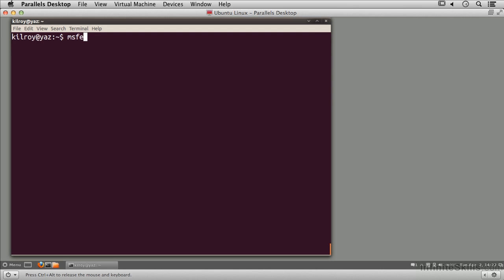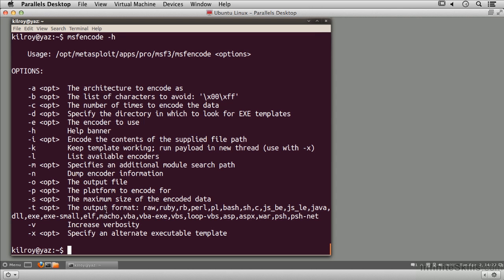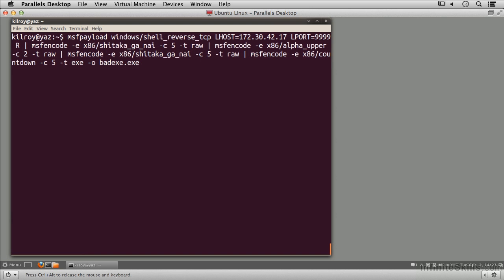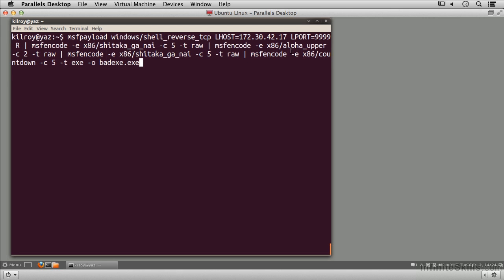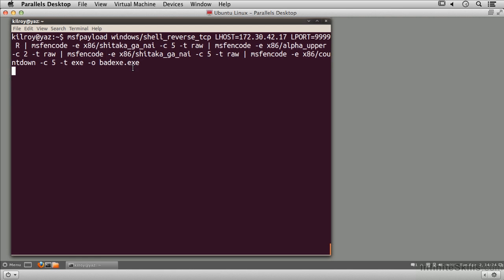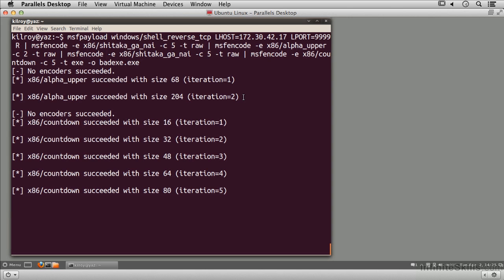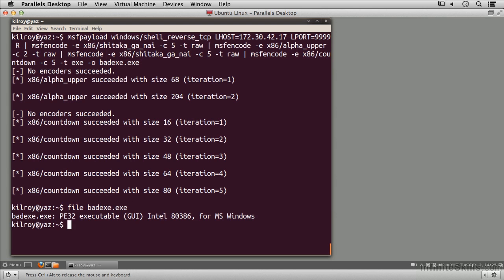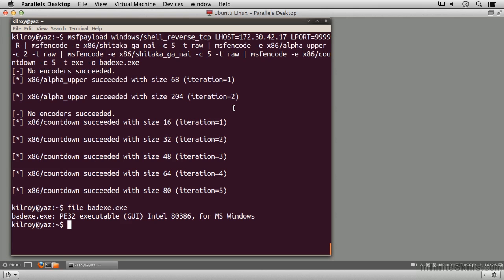05 08 Hacking and Penetration - Encoding And Packing